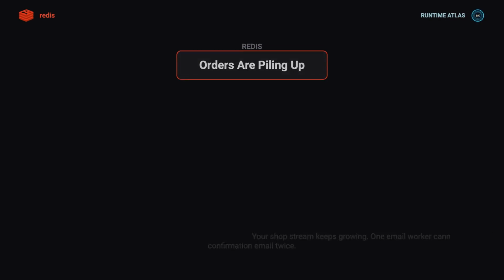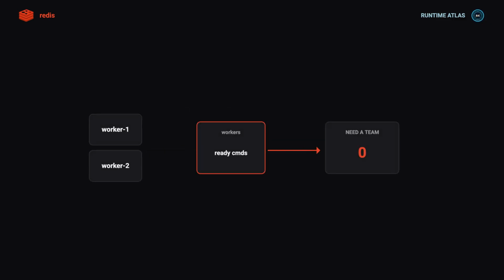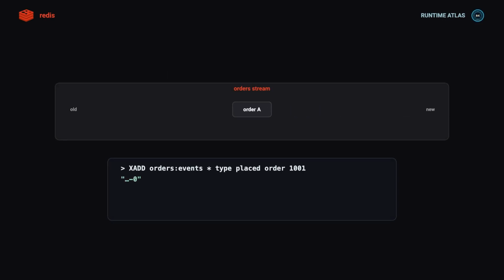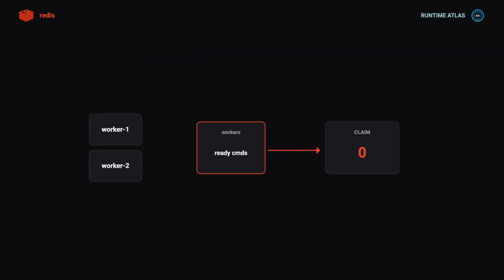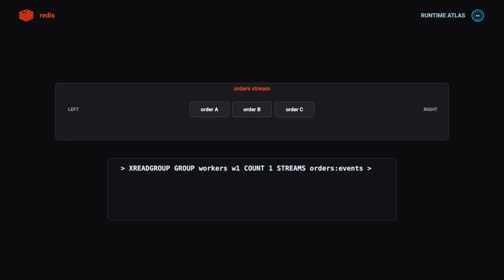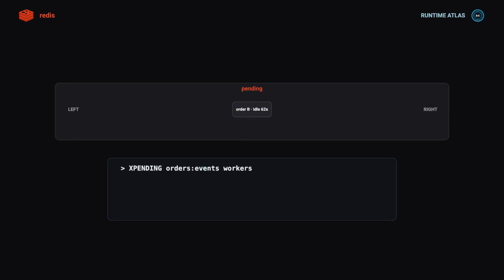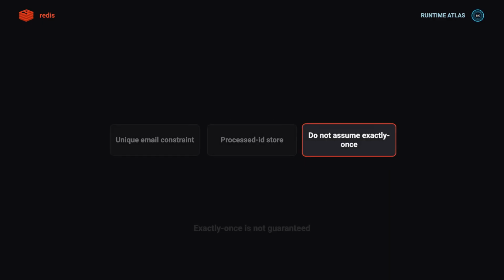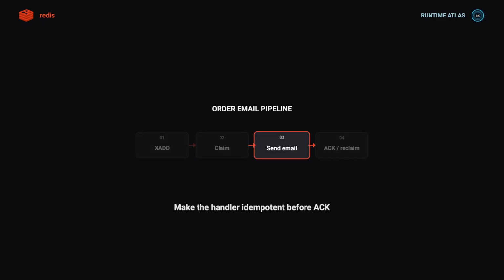Redis Streams & Consumer Groups — Ack, Retry & Parallel Workers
Consumer groups turn Streams into parallel, ack-based workers with pending entries, claim, and retry.

This Runtime Atlas lesson covers XGROUP CREATE, XREADGROUP, XACK, the pending entries list, XCLAIM/XAUTOCLAIM, blocking reads, idempotent handlers, MAXLEN trim, XINFO, scaling, and migrating from list queues.

This video covers:
- Create a consumer group
- XREADGROUP for new work
- XACK acknowledgements
- Pending entries list (PEL)
- XCLAIM and XAUTOCLAIM
- Idempotent handlers and trim
- Migration from list queues

Chapters:
0:00 Streams & Consumer Groups
0:17 Quick Recap: Stream Entries and IDs
0:37 Create a Consumer Group
0:54 Producers Still Just XADD
1:13 XREADGROUP — Workers Claim New Work
1:29 XACK — Acknowledge Success
1:49 Pending Entries List (PEL)
2:06 XCLAIM and XAUTOCLAIM
2:31 Blocking Reads for Efficient Workers
2:47 Idempotent Handlers
3:08 Trimming Streams With MAXLEN
3:25 XINFO for Debugging
3:42 Scaling Consumers
3:58 Migration From List Queues
4:15 Common Consumer Group Mistakes
4:35 Recap

Series: Redis Complete Course (Runtime Atlas)
Previous: Pub/Sub vs Streams
Next: Rate Limits & Distributed Locks